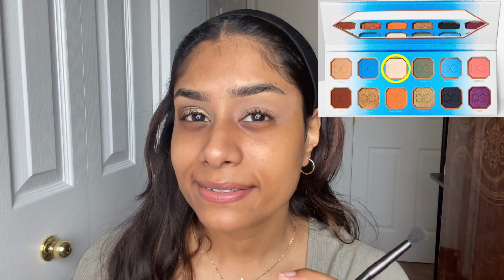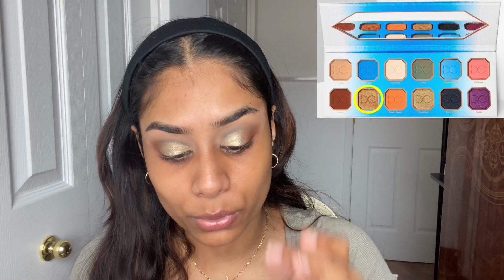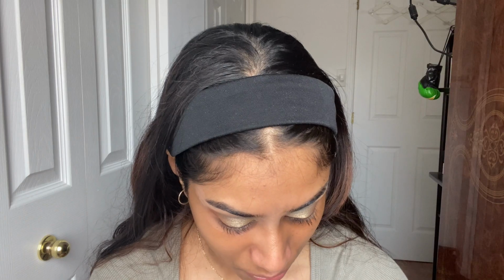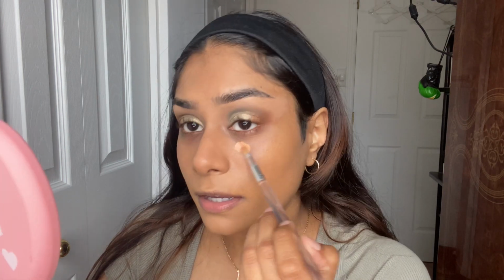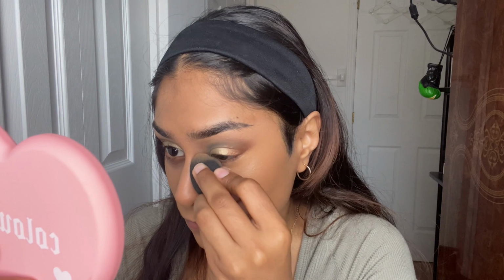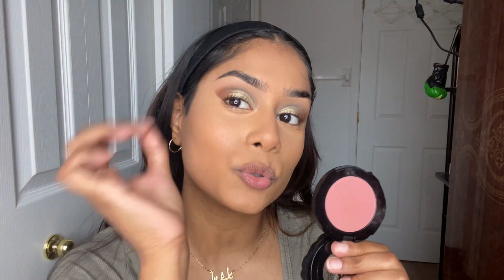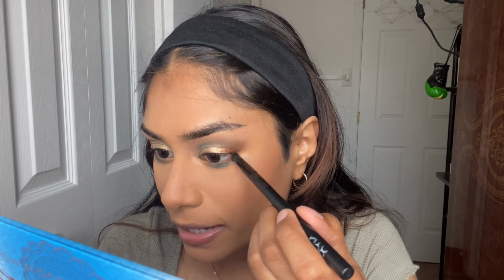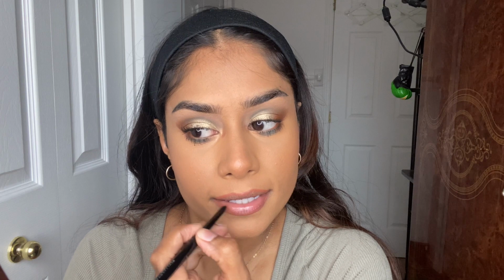B-DAY GRWM - TRYING NEW STUFF FROM SEPHORA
Hi! Here, you’ll find a mix of content including: beauty, lifestyle, vlogs, and my big mouth laughing.
 In today’s video, I show you how I got this makeup look using new (to me) products from Sephora. I also talk about life, podcasts, and the struggle of curtain bangs. Enjoy! :)